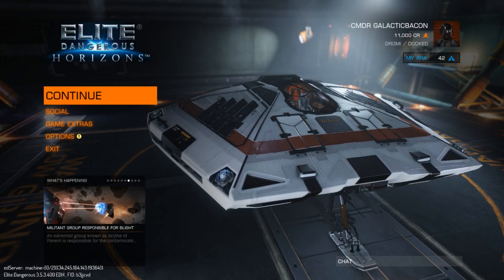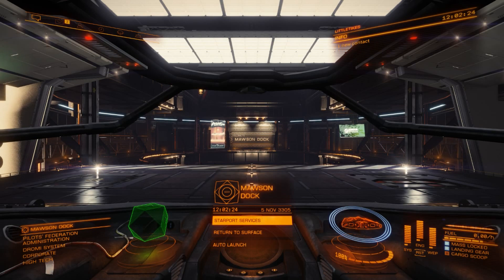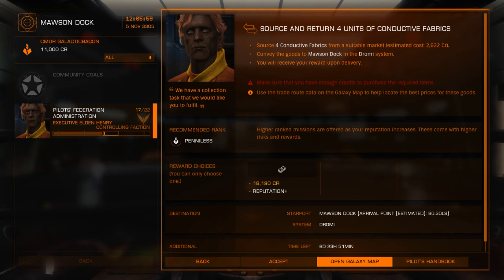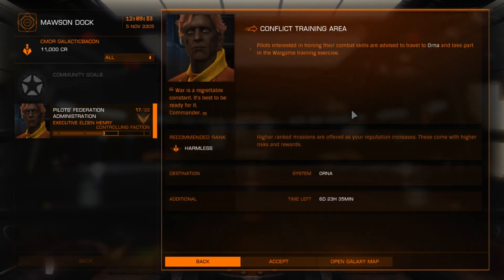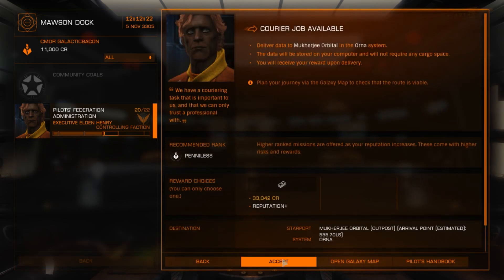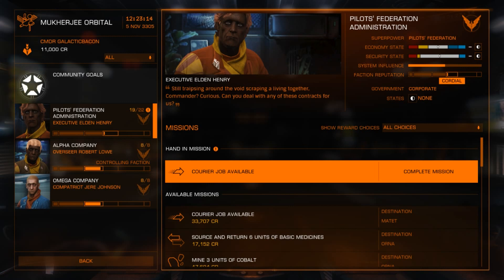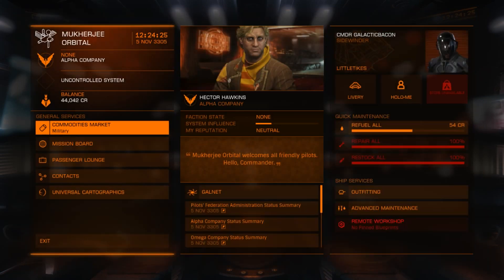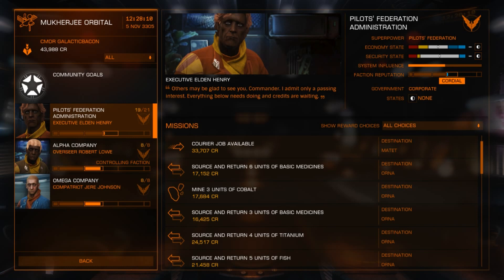Elite Dangerous Second Mission Tutorial for Beginners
Elite Dangerous Second Mission Tutorial -

This video follows on from the new player tutorial that is built into the game. The game helps you with your first mission, but after that, you are on you own. That's where this second mission guide for beginners comes in. I take you step bu step from what kind of mission to choose and then, completing the mission. I also spend a little bit of time explaining how missions affect your reputation with local factions.

Other videos in this beginners series -

Gear I use when playing Elite Dangerous -

Thrustmaster HOTAS Joystick (ad)
Radeon R9 390 8GB graphic card (ad)
Oculus Rift VR Headset (ad)
Homall Gaming Chair (d)
Zoom H2n USB Microphone (ad)

Video Timestamps -
Choosing a Mission - 2:35
Setting Navigation for Mission Target - 10:54
Ship Launch - 12:50
Find Mission Target Station - 15:53
Docking with Station - 18:39
Handing in your Mission - 20:48
Checking Faction Reputation - 22:45

GalacticBacon Youtube Channel is a participant in the Amazon Services LLC Associates Program, an affiliate advertising program designed to provide a means for sites to earn advertising fees by advertising and linking to amazon.com.